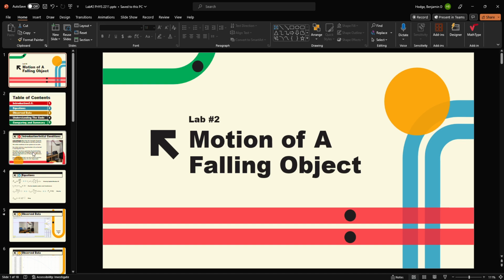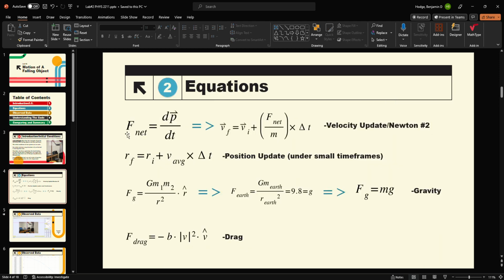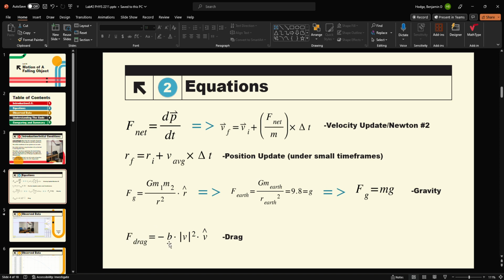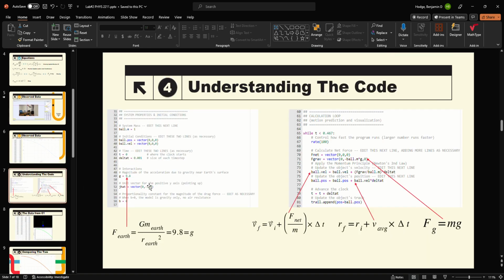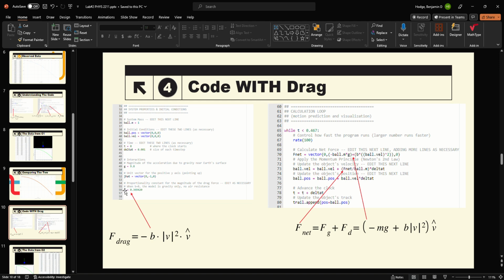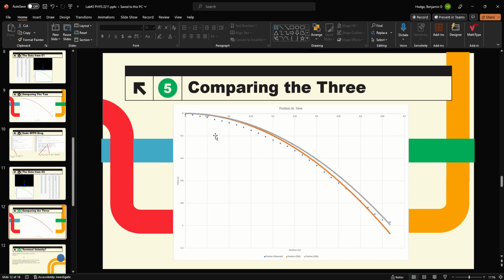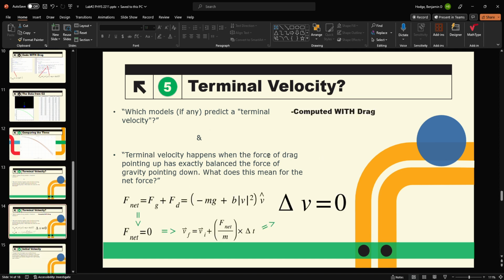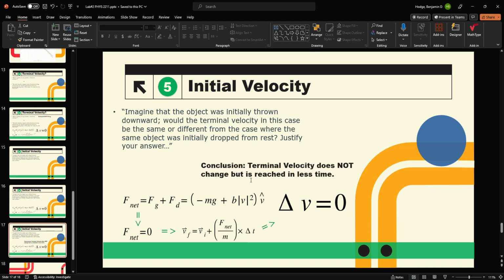Georgia Tech Lab #2 PHYS 2211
this is one of the labs ever